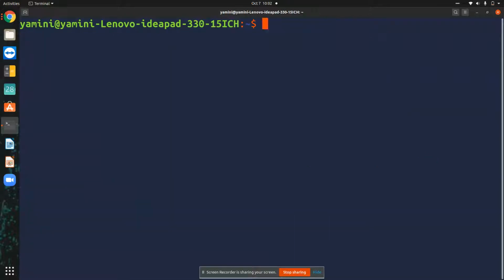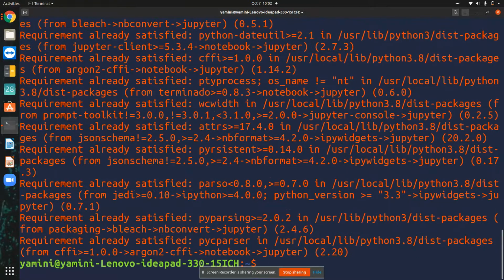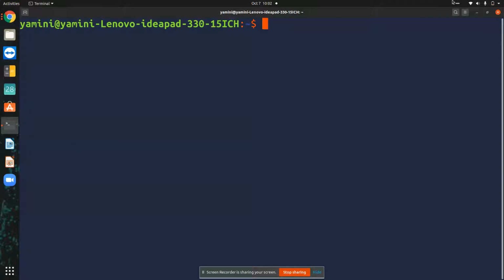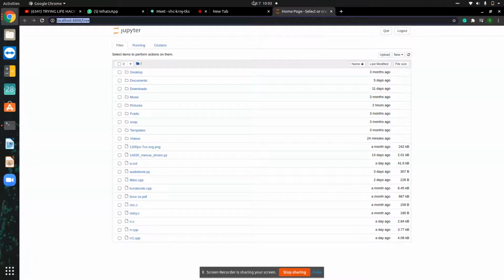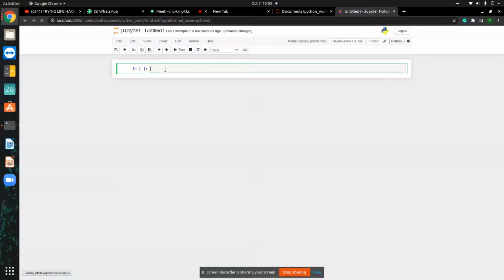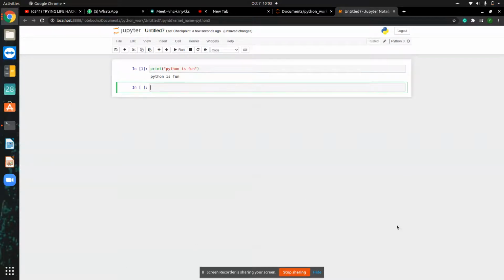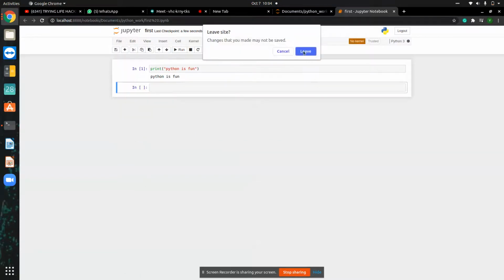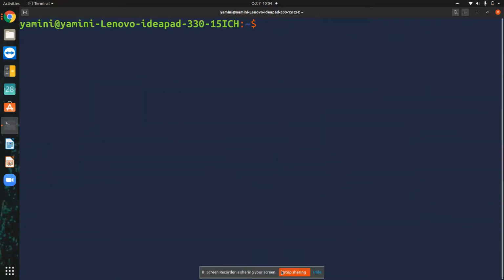How to install jupyter notebook without anaconda | ubuntu | Python | Linux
Hello there, these are the commands that are used in the video
pip3 --version
sudo -H pip3 install jupyter
if u want to learn how to do your first pull request with or without git